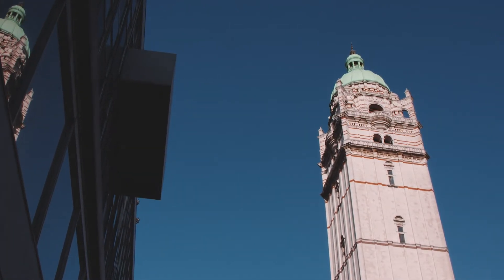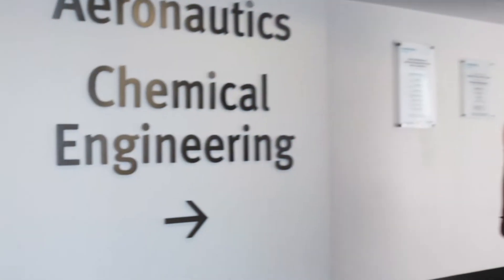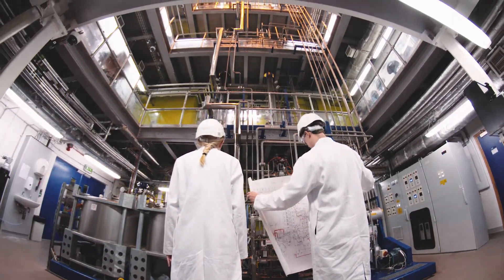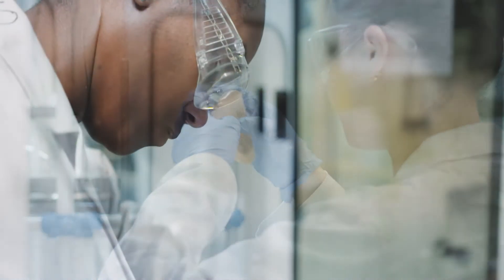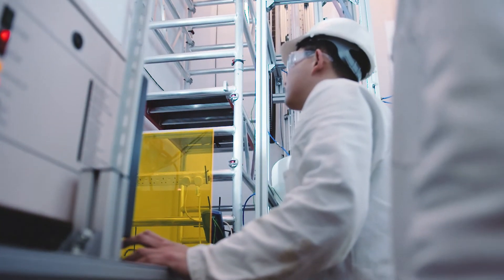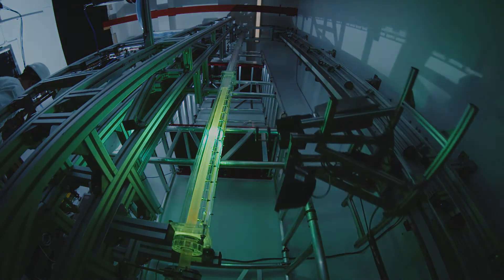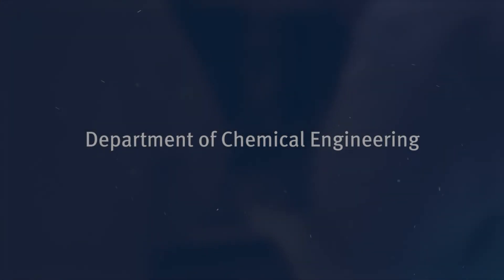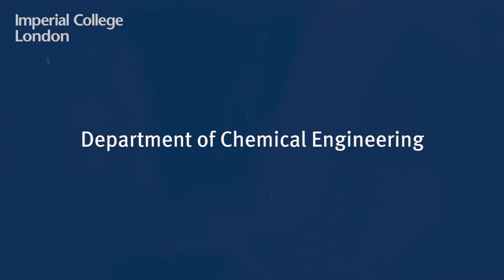An invitation to collaborate | Department of Chemical Engineering | Imperial College London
In the Department of Chemical Engineering at Imperial College London, we believe external partnerships are essential, mutually beneficially and exciting. We are looking for people and companies to participate in achieving our goals by offering their skills, networks and expertise. We believe in lifelong partnerships.